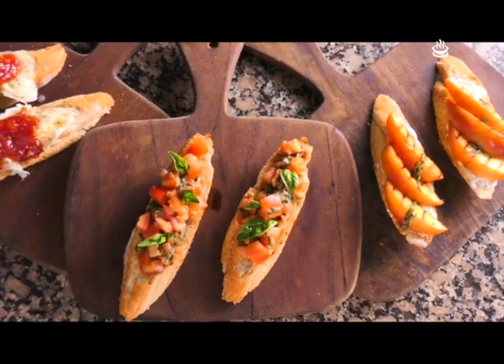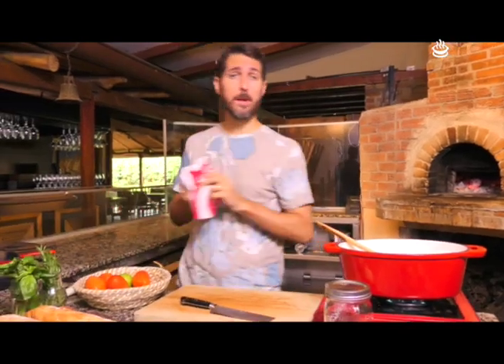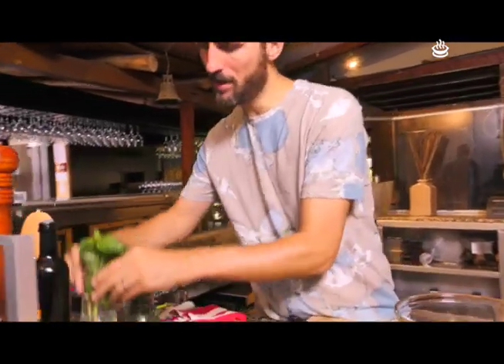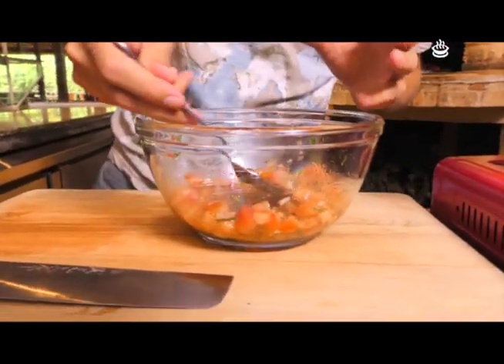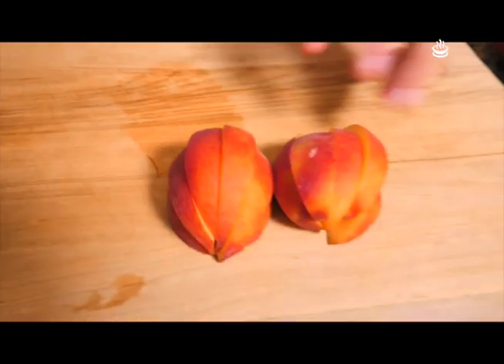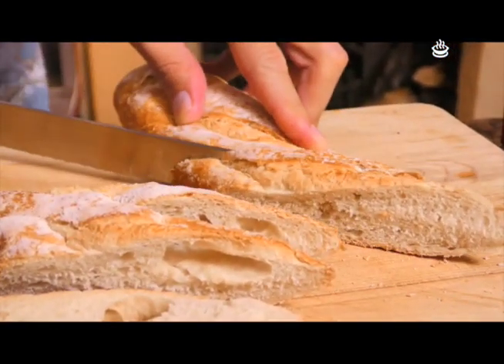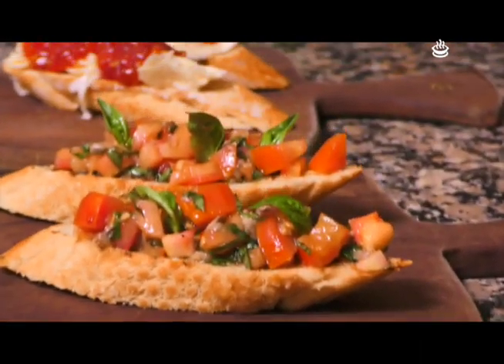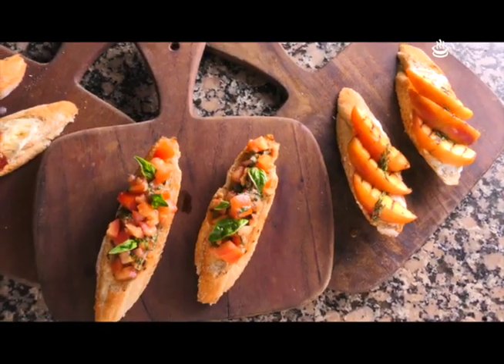Bruschettas de queso de cabra y melocotón y Bruschetta de mozzarella fresco y mermelada de tomates.